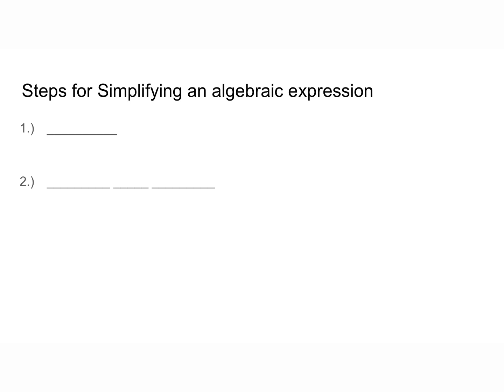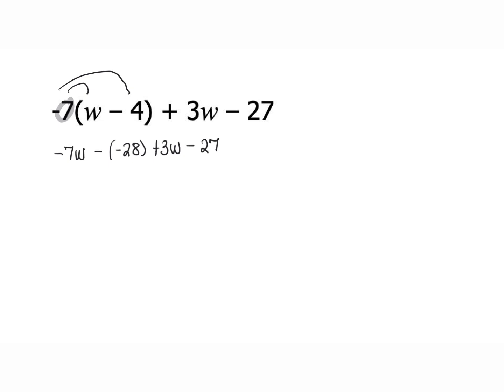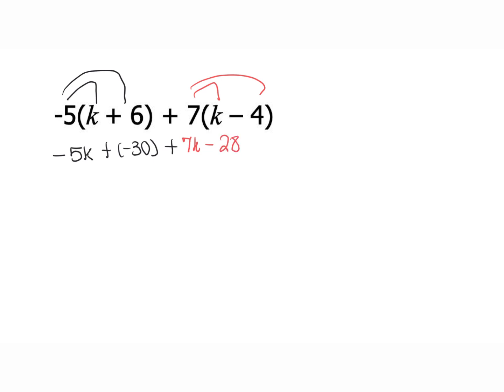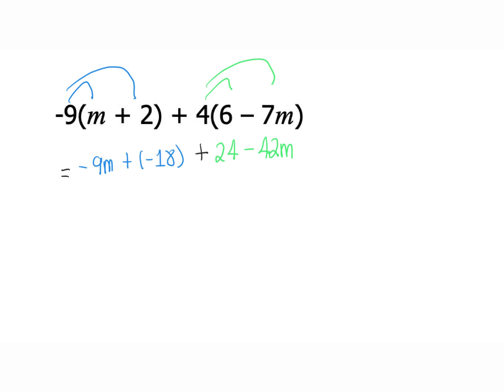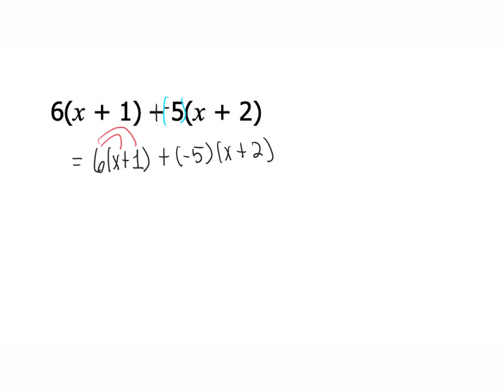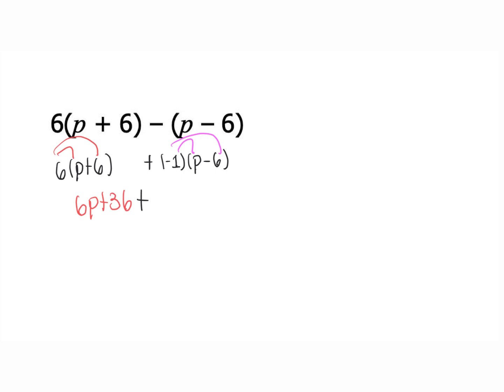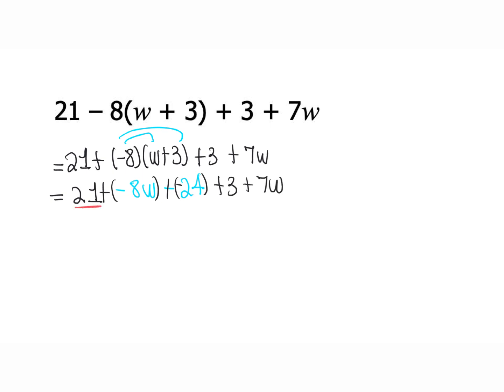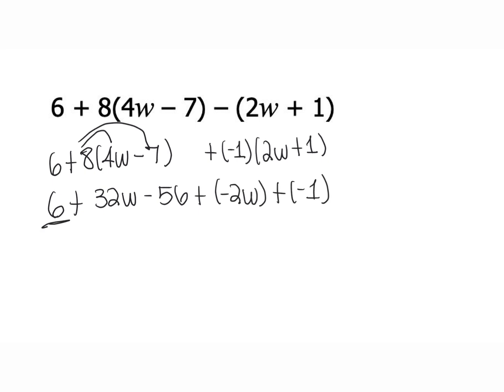Simplifying Expressions Video Template